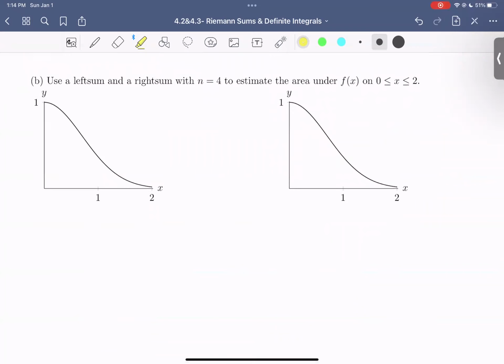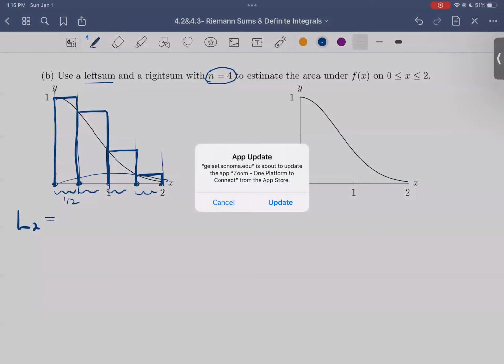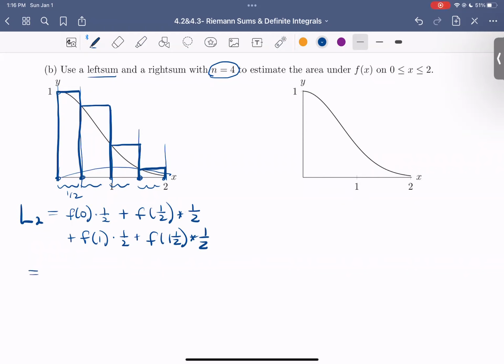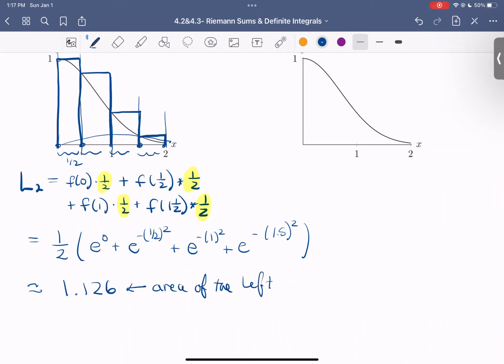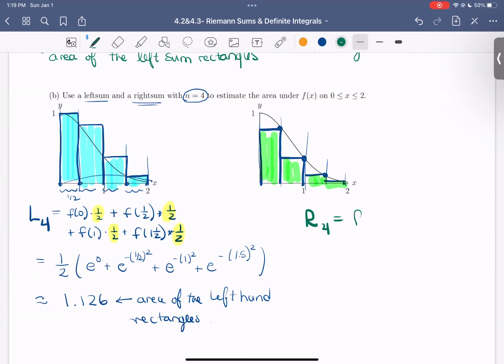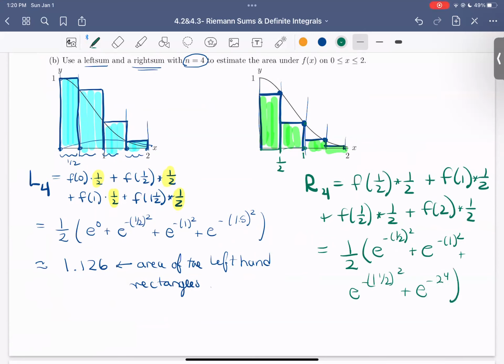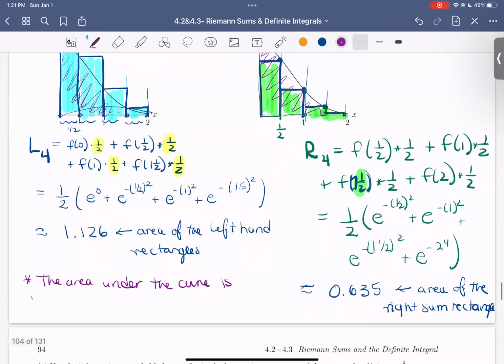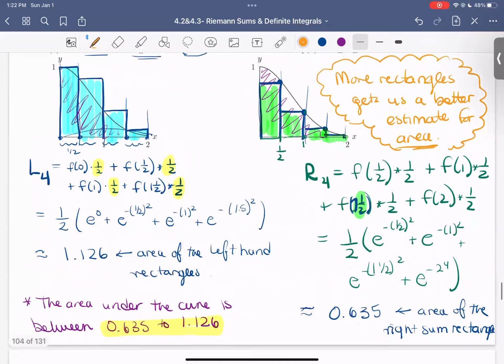4.2&4.3 Example 1(b)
In this video, we continue Example 1 by completing part (b). We estimate the areas under the curve using Right and Left sums.